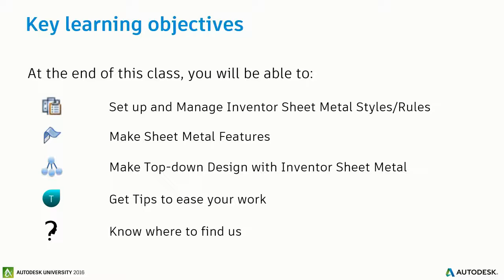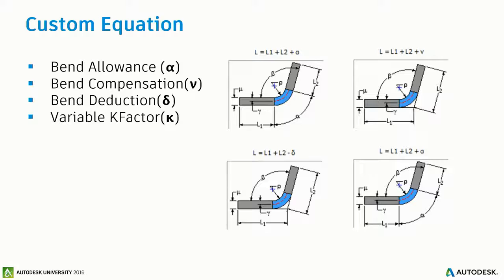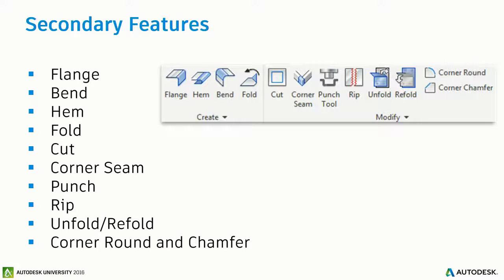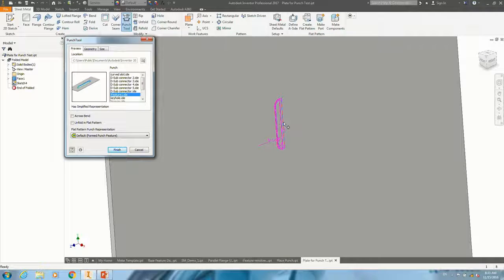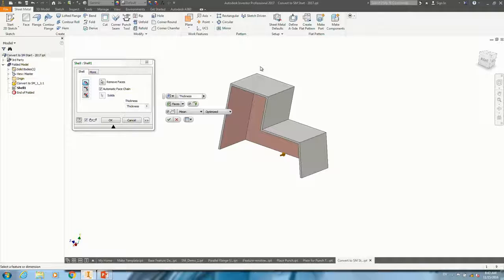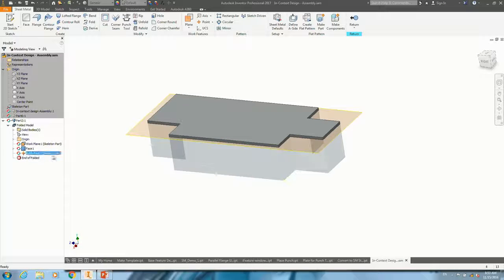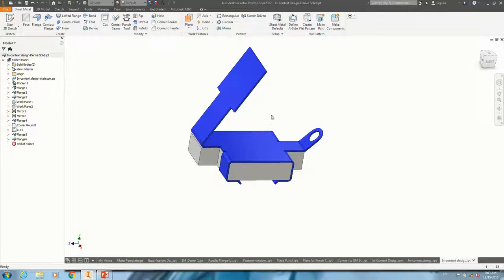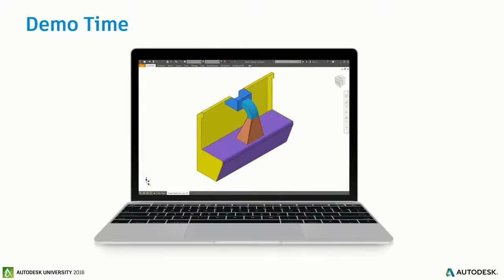Sheet Metal in Inventor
Corso online sulla modellazione avanzata delle lamiere con Autodesk Inventor 2017